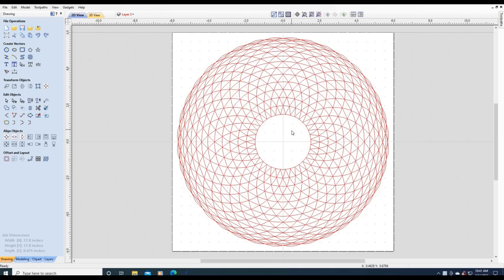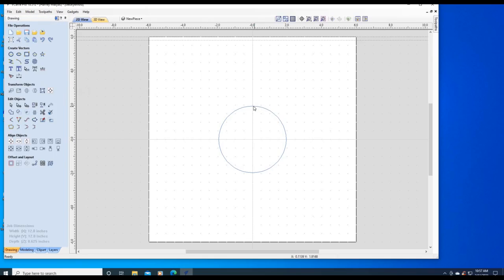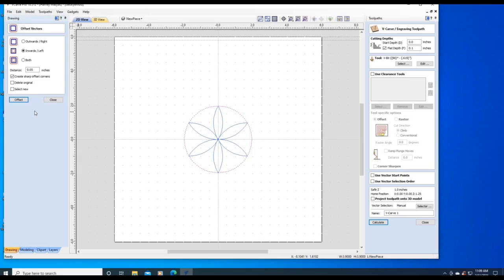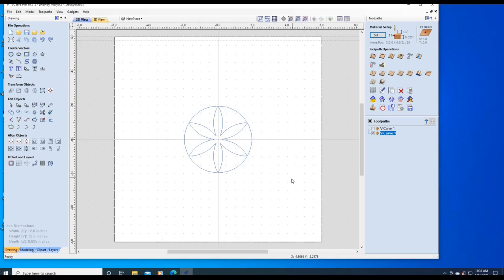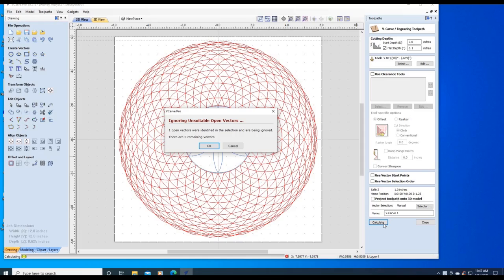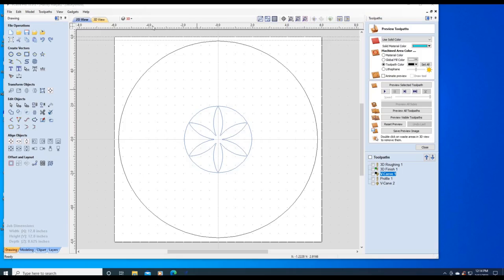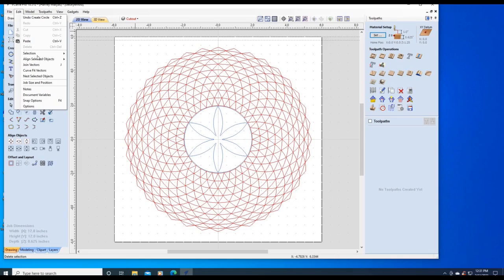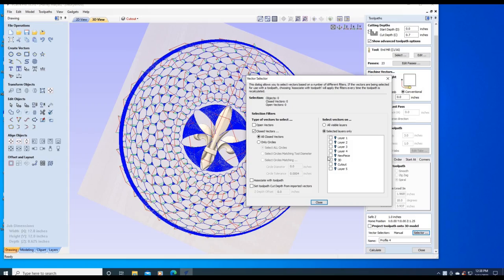Geometric Eye Modifications and improvements to my last project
How to modify the Vcarve file containing a Geometric Eye and with simple modifications make it a completely different project.  I had several new tips, one on a circular array how pressing a button, x and y are changed to 0, 0.  Also, brought up how using layers makes it simpler to make changes.  Also, talked about the undo last button when you are viewing the simulation of your project.